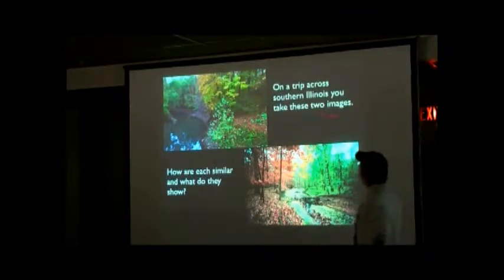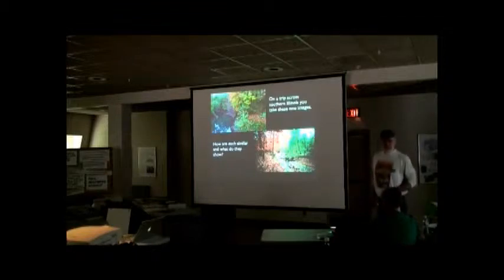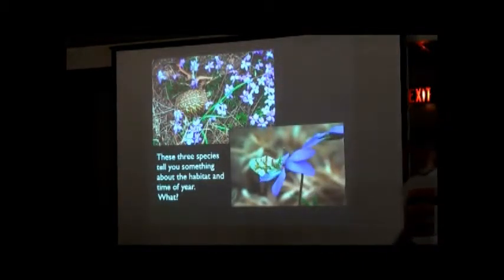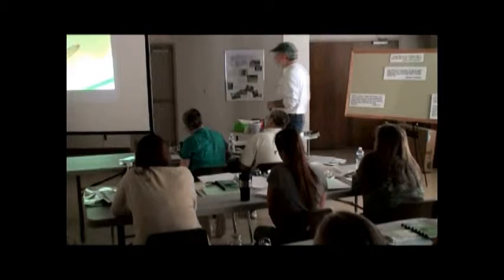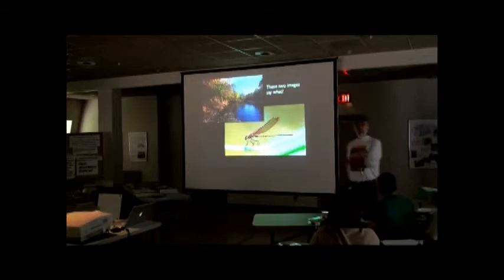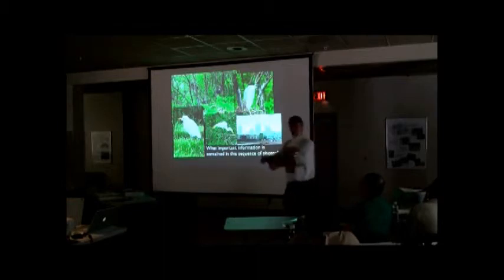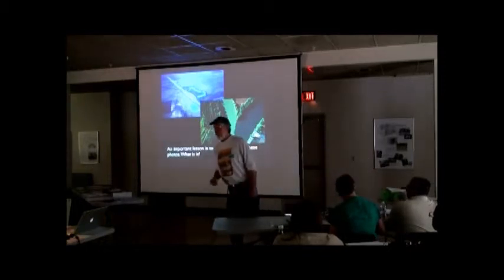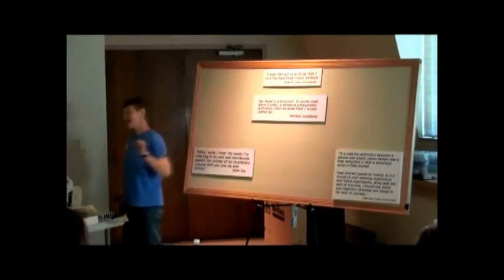ECD Session 1 part 5 - Review Image Questions, Begin Writing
Summer and Fall
Olympia Marble butterflies at Sand Ridge
Ruby Spot Damselfly and River
Egrets in Wetland near city (St. Louis)
Channelized stream

Introduction to description writing.